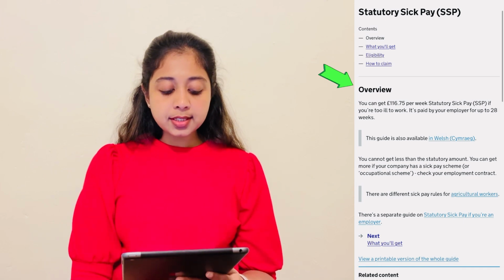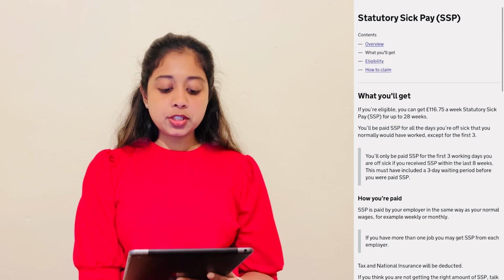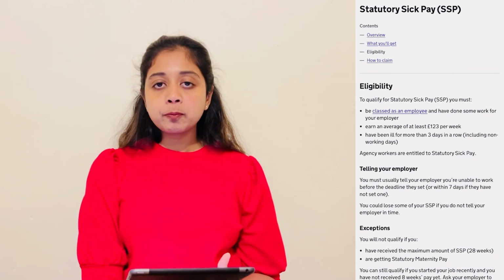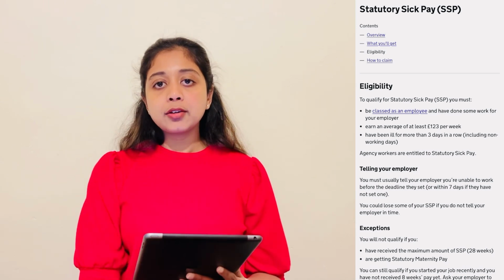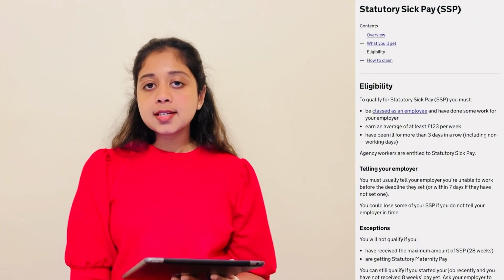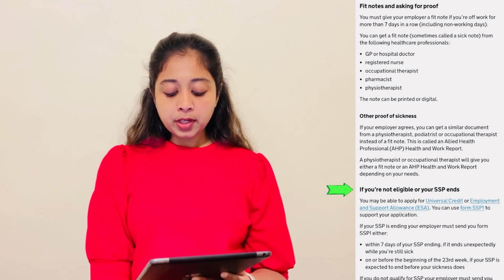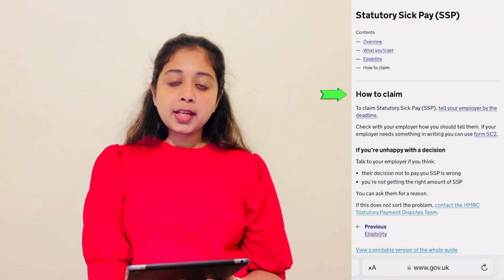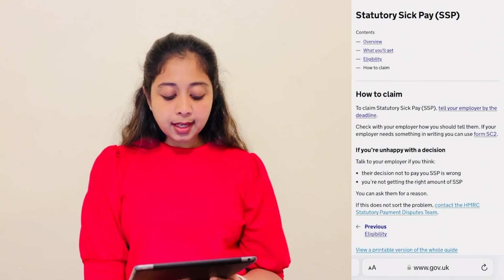Statutory Sick Pay (SSP) UK full guidance | How to claim | Cheerful Life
This video explains the full guidance on statutory sick pay based on gov.uk website. Therefore, this video discusses what is statutory sick pay (SSP), minimum amount of SSP, providing sick notes to the employer, informing the employer, eligibility for SSP and how to claim SSP.